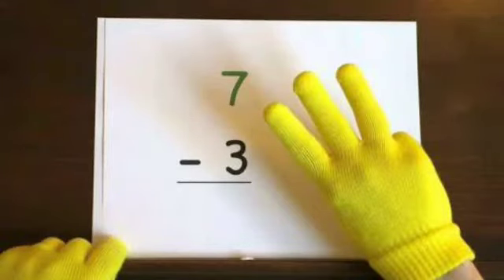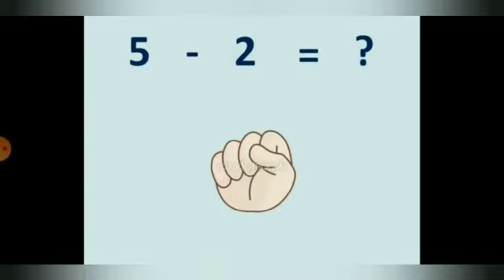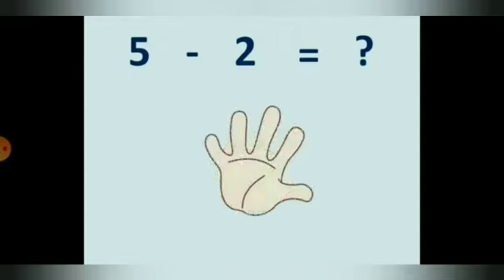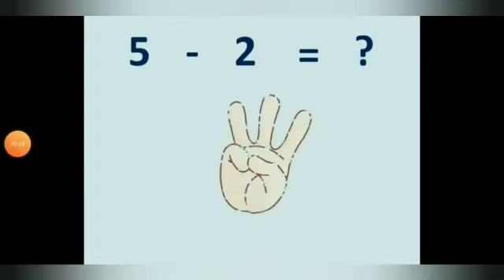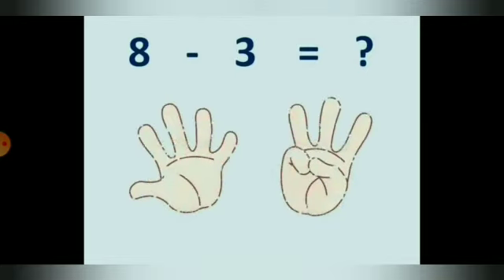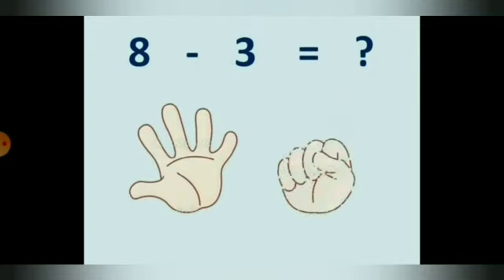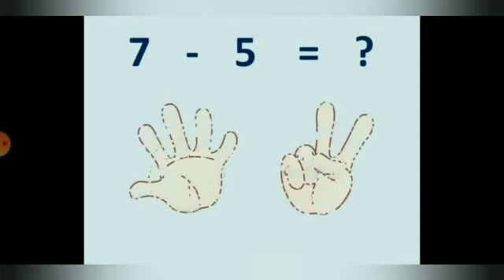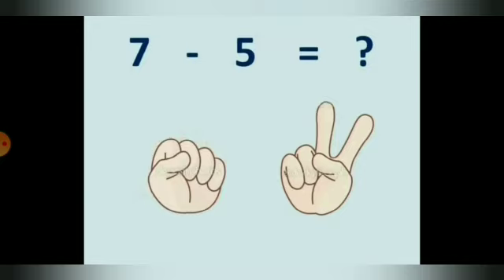Online kids learning I subtraction by finger counting I POOJA KUKREJA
Online kids learning by Pooja Kukreja